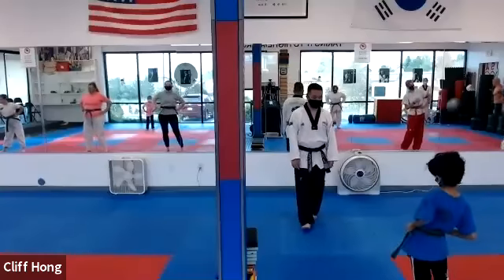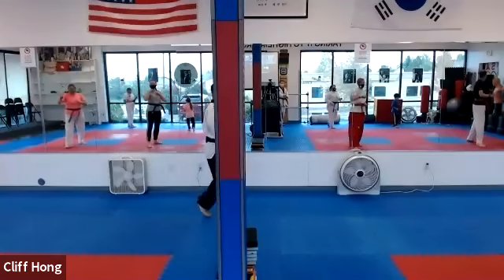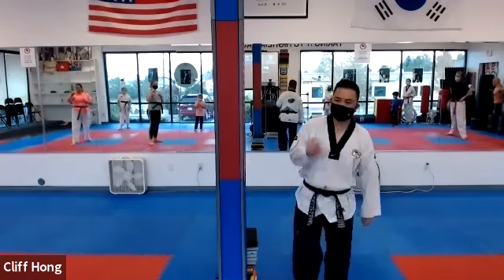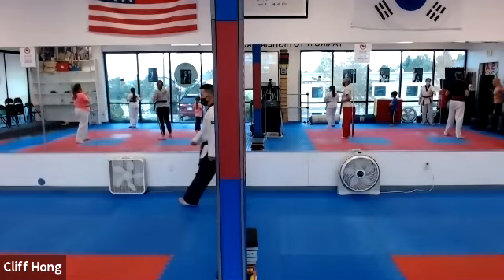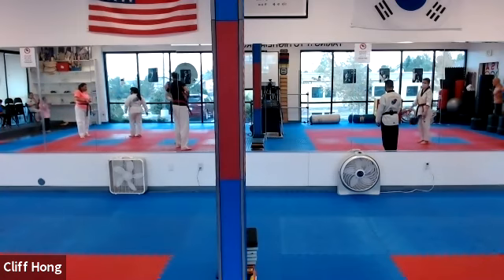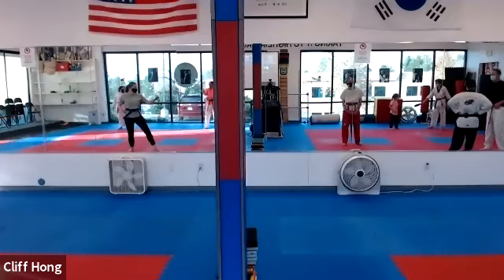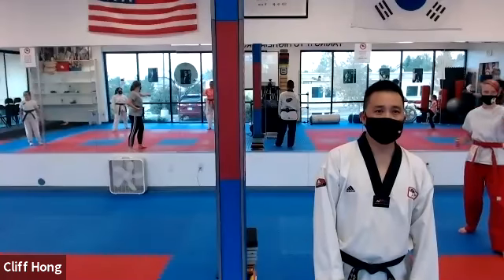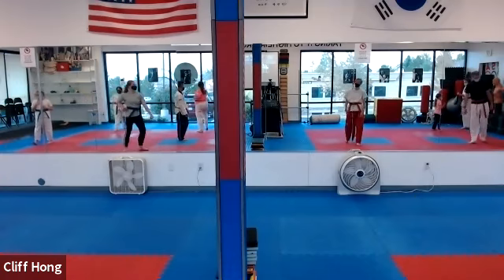10/02/2020 5PM Taekwondo Class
GM Hong
Content - Stretching, Kicking, Poomsae, Step Sparring